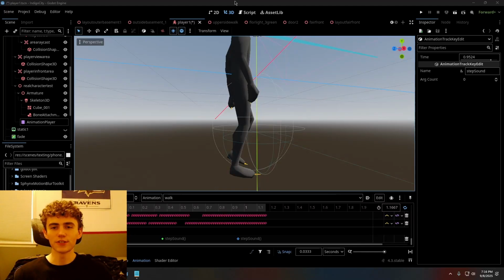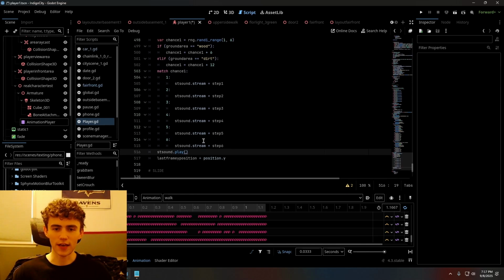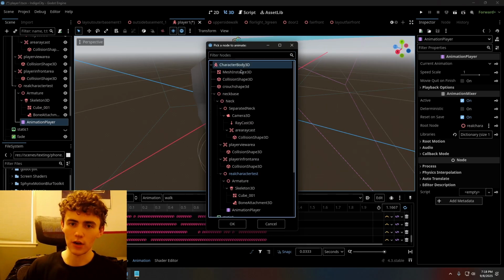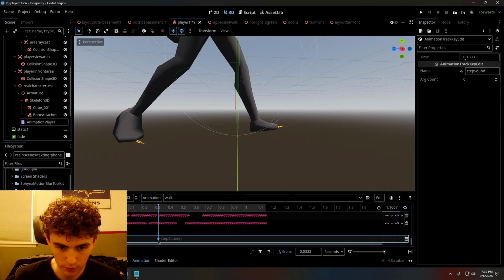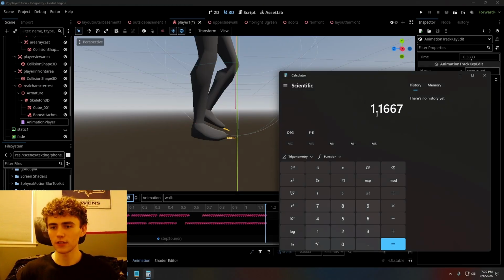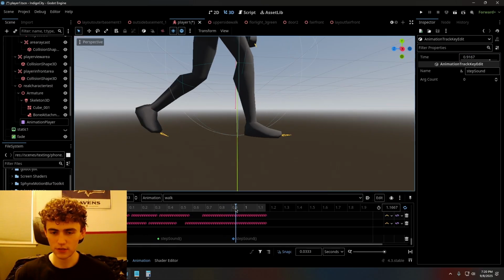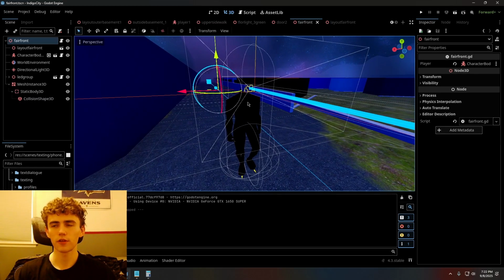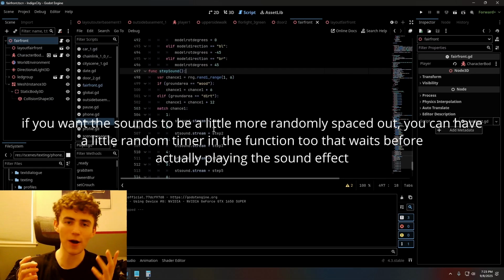The BEST Way To Add Step Sounds To Model Animations in Godot 4.3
Sorry my head blocks the screen some parts. More exciting tutorials to come a little busy with college not really though these tutorials WILL GET BETTER I PROMISE!